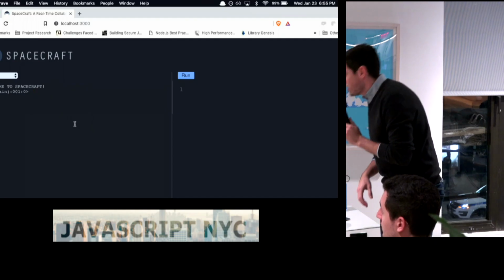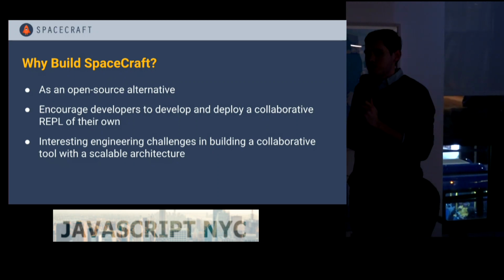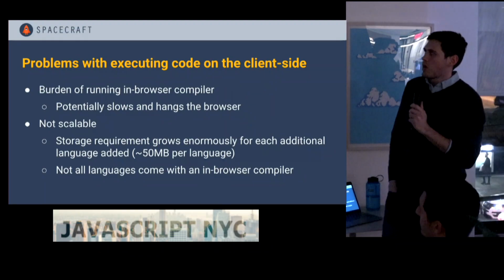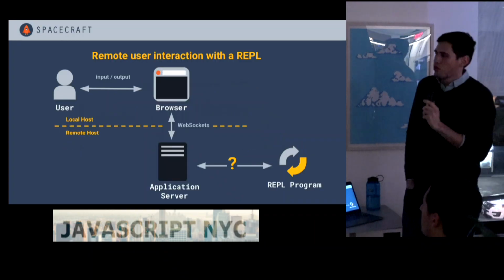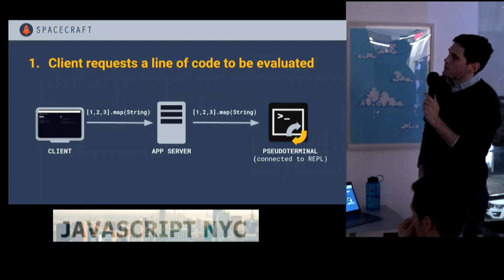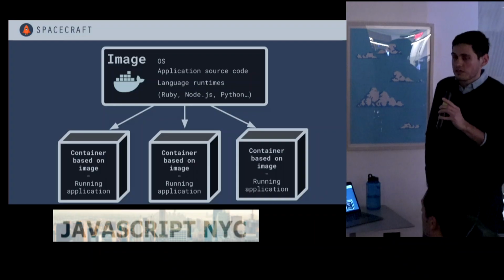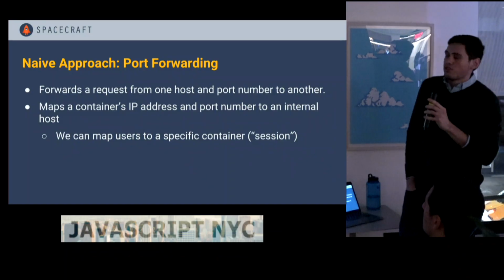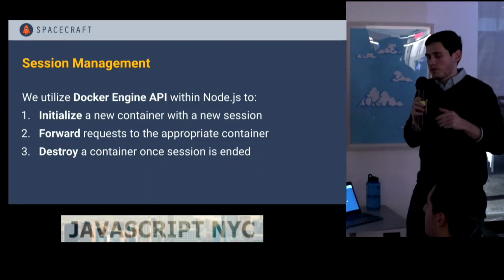Code Collaboration with SpaceCraft - Julius Zerwick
Originally published on Livestream.com on January 24, 2019 at 01:10 AM CST

SpaceCraft is an open-source, real-time, collaborative REPL (Read-Eval-Print-Loop) that allows users to collaboratively write and execute code in the browser for JavaScript, Ruby, and Python. SpaceCraft was built with Node.js, Docker, and WebSockets, and in this talk I'll discuss the challenges faced in building the project and the solutions used to address them. The topics this talk will discuss include:

- Crafting a front-end REPL experience
- Multi-user collaboration on the same REPL
- Client-server communication with HTTP vs. WebSockets
- Isolating user sessions in containers with Docker
- Handling malicious code
- Reverse proxies to connect users to containers

Note: The description was truncated due to length limitations. Original event caption: "Code Collaboration with SpaceCraft - Julius Zerwick"